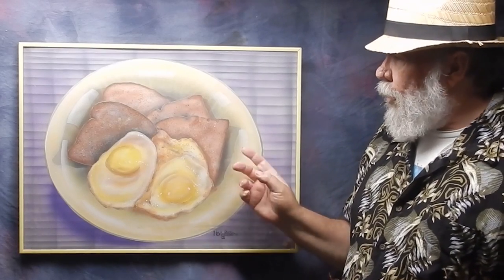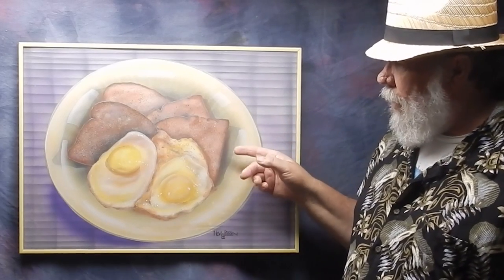"Toast and Eggs" ... painting by thom petersen